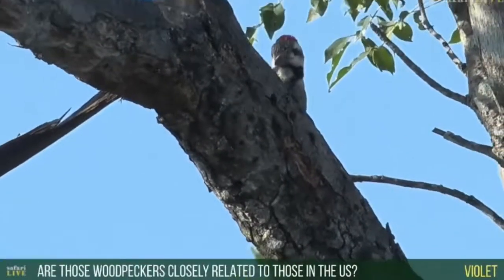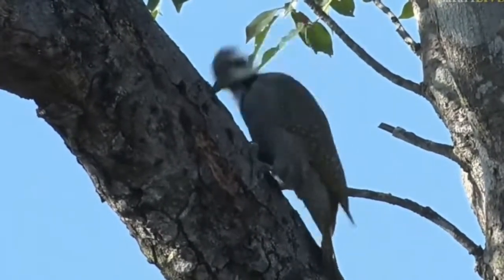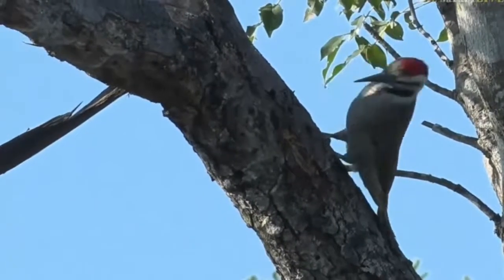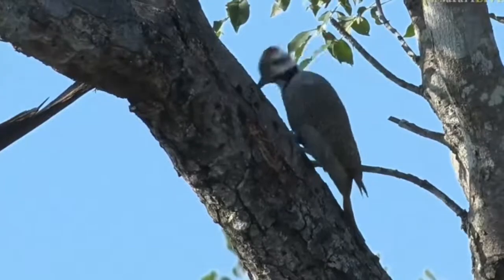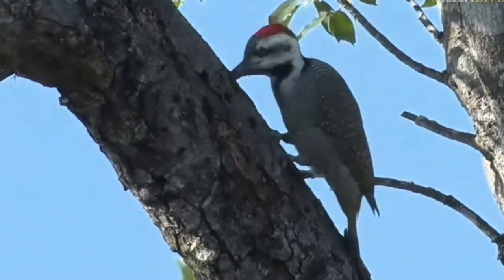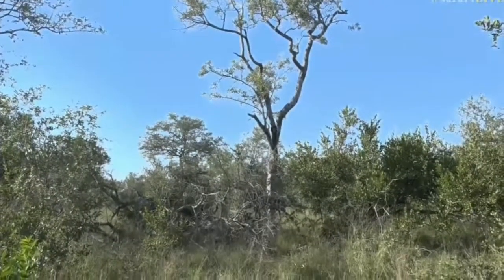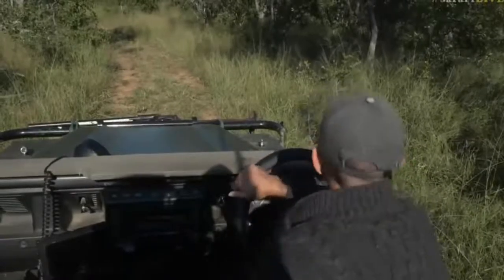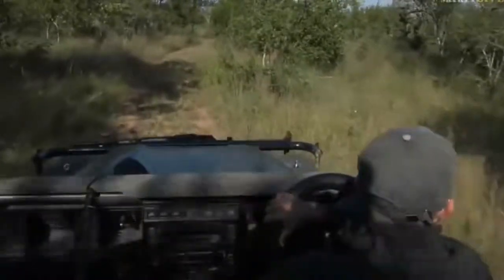May 05, 2017- Sunrise - Bearded woodpecker busy at work